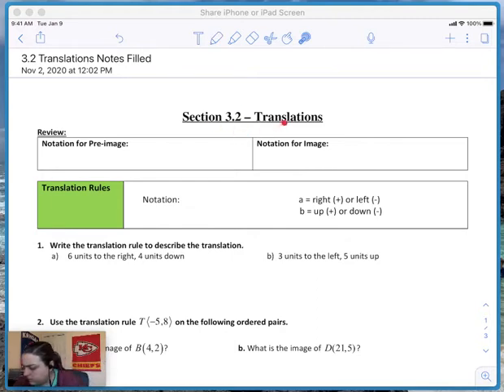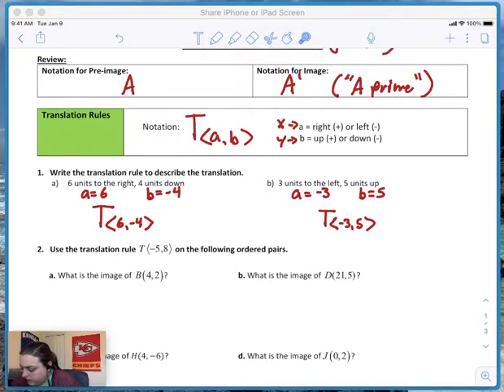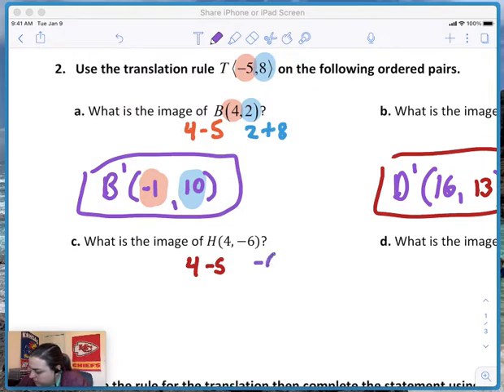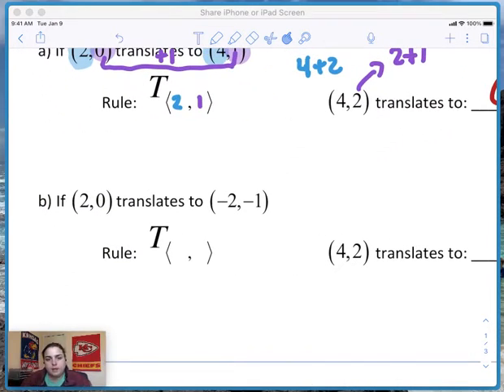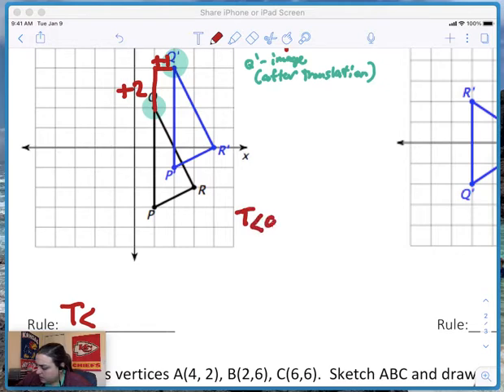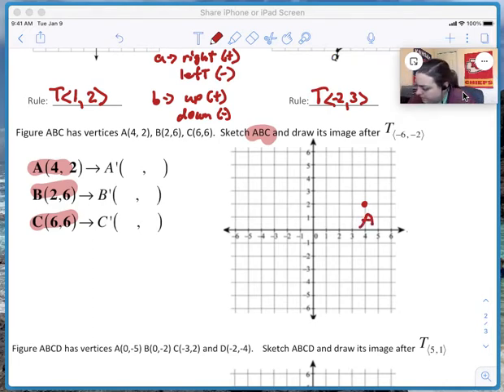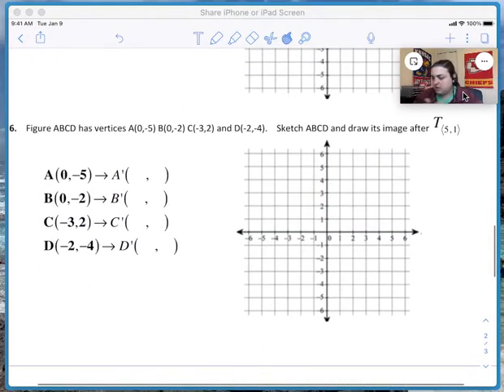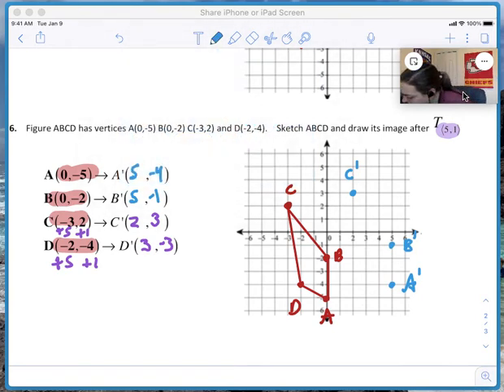3.2 Translation Notes Video